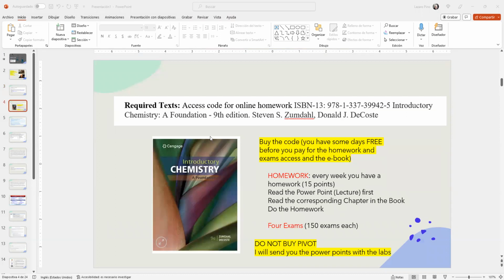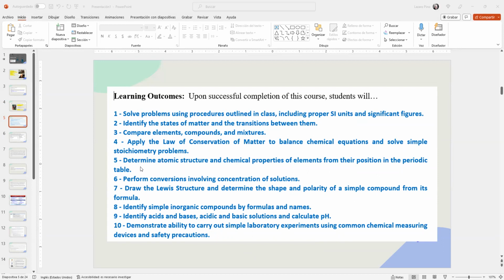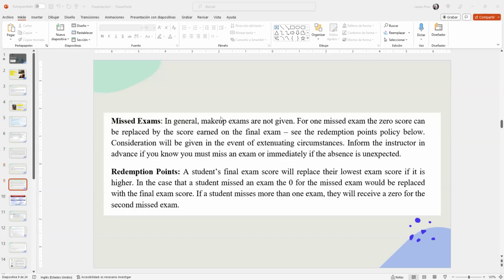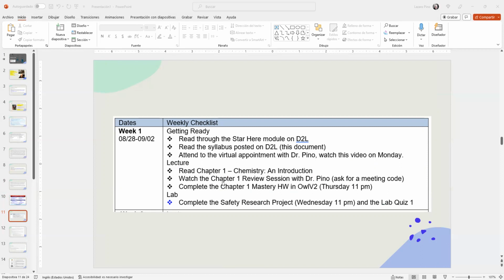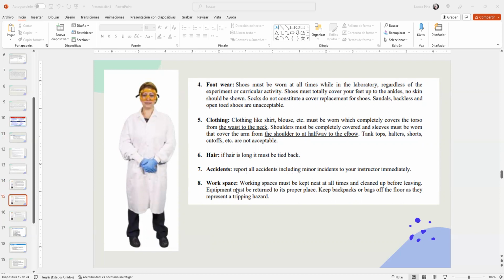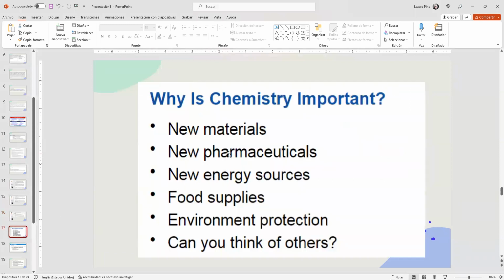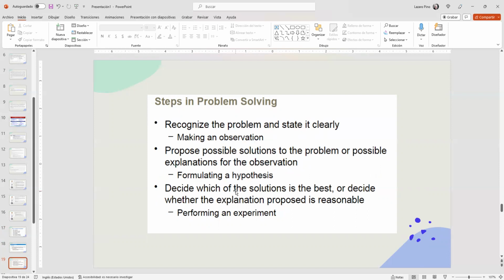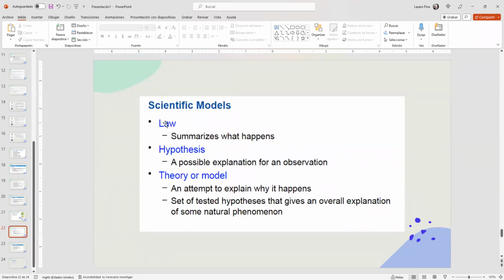Fall 2023 video 1